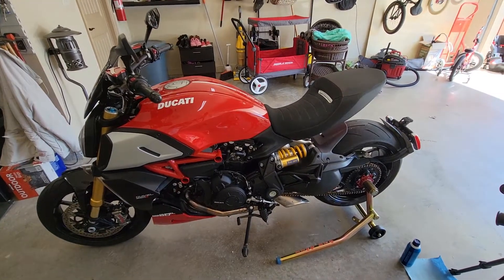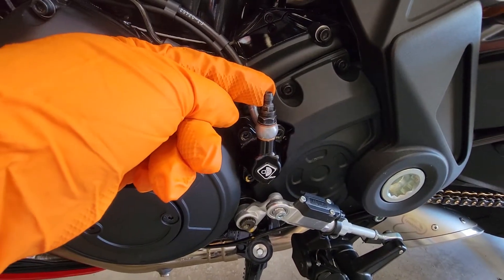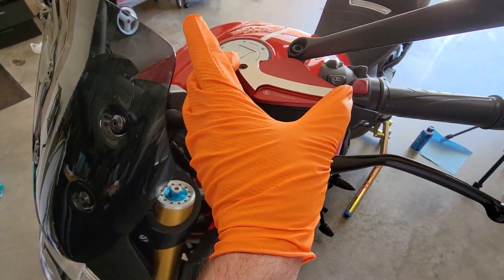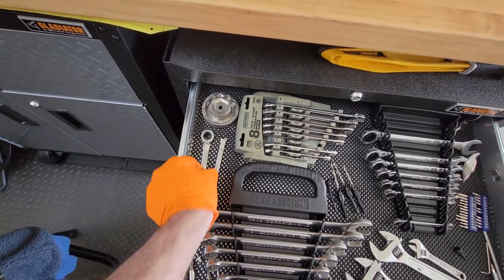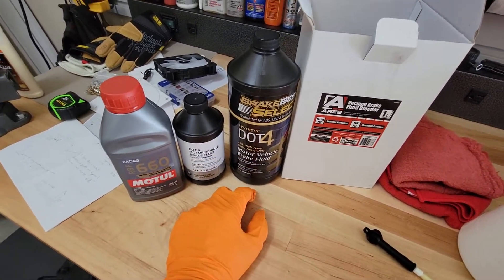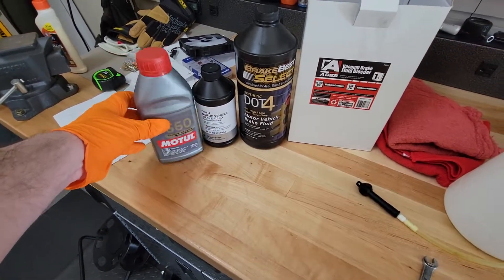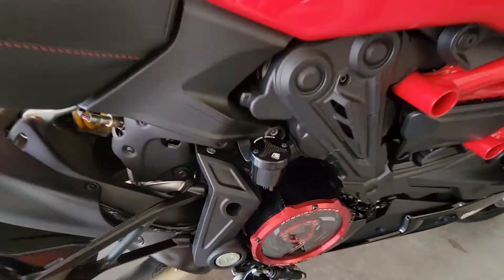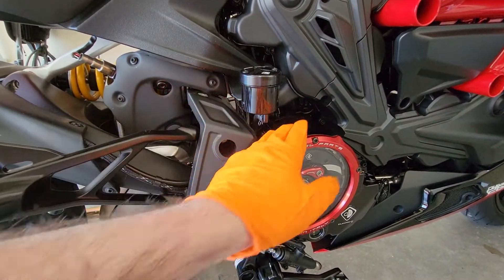Ducati Diavel 1260S Bleed Brakes & Clutch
ARES Vacuum Brake Fluid Bleeder
Motul RBF 660 Dot-4 Racing Brake Fluid
Meguiar's Ultimate All Wheel Cleaner
Craftsman 6-Gal Air Compressor
8mm Tekton Combo Wrench
11mm Tekton Combo Wrench